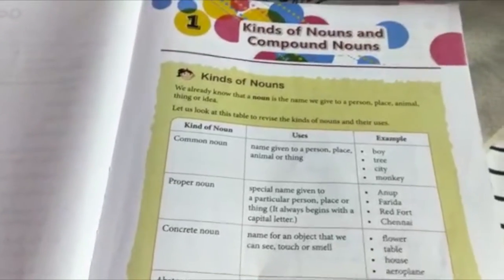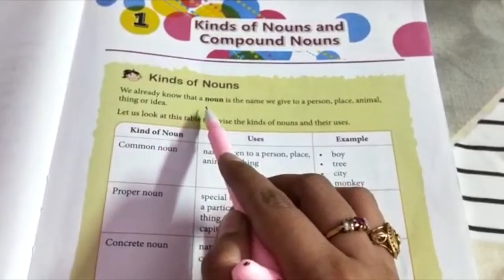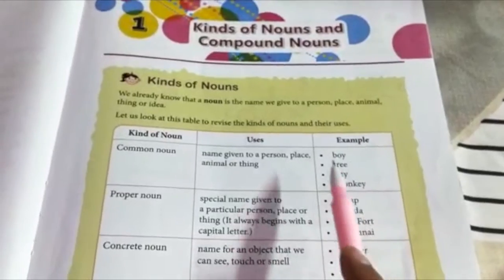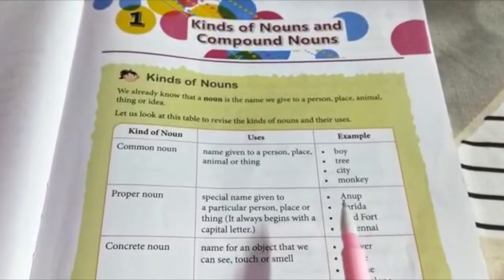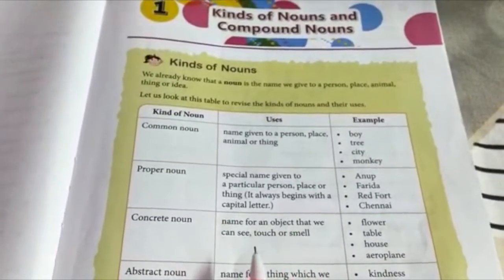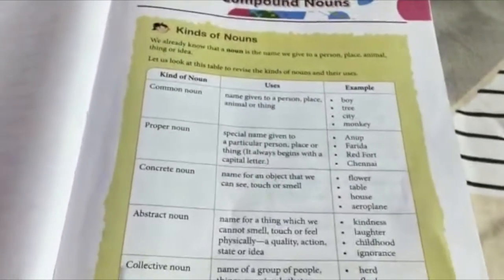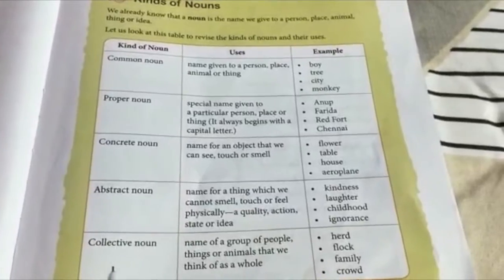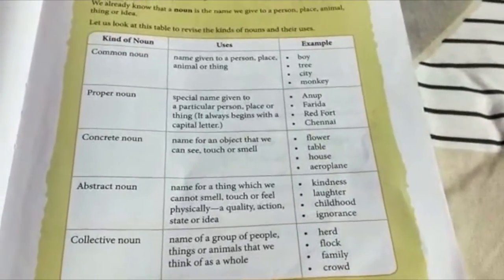Kinds of nouns